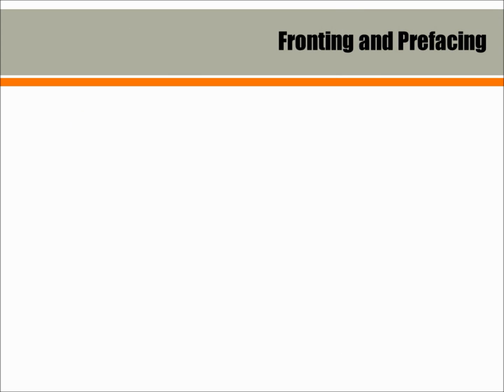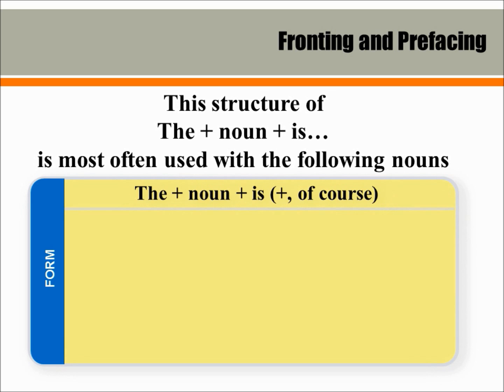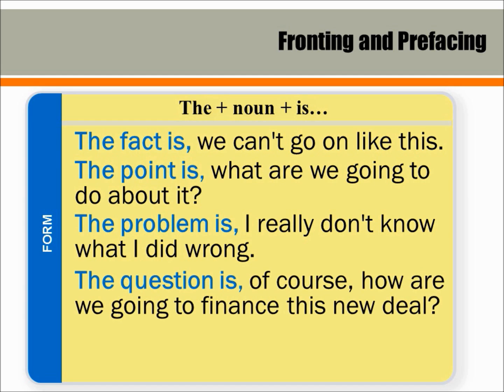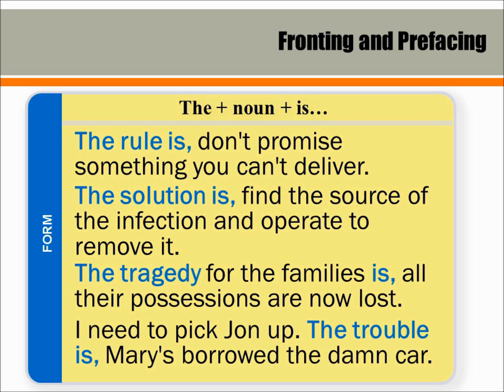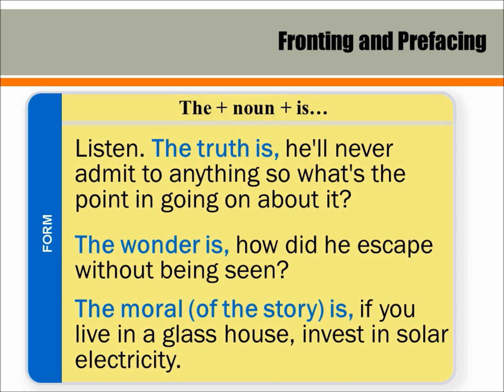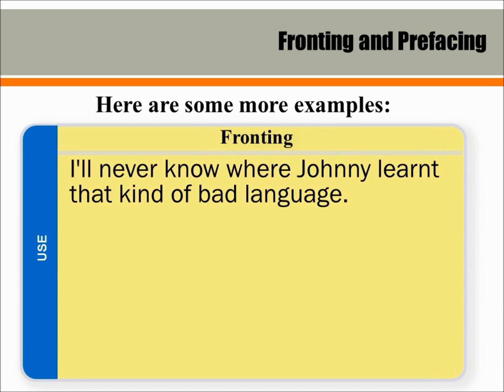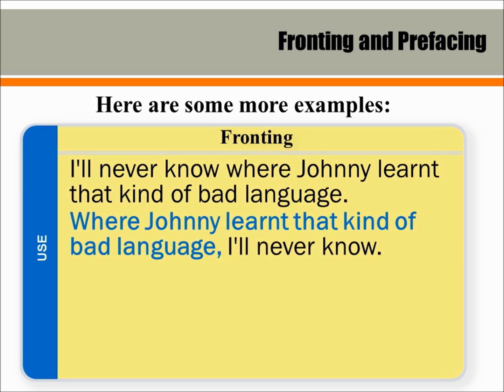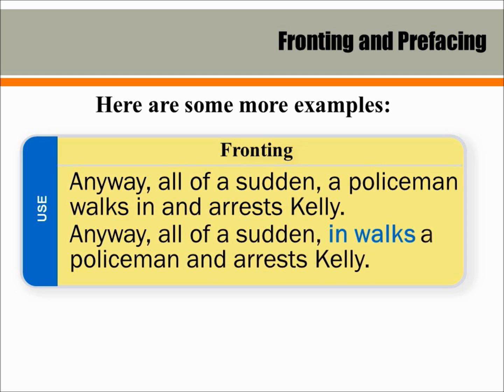Fronting and prefacing.wmv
Level: C2
This video for advanced level students talks about FRONTING and PREFACING.